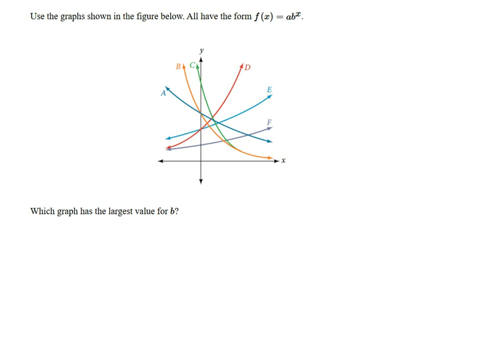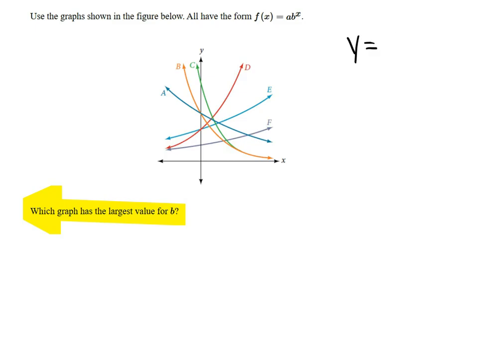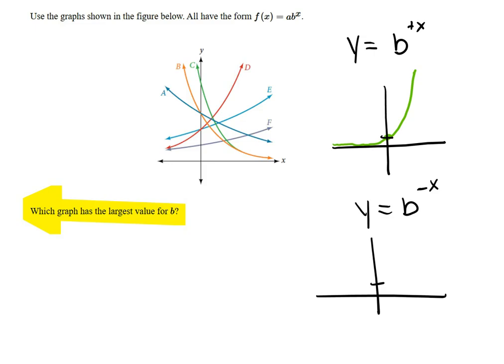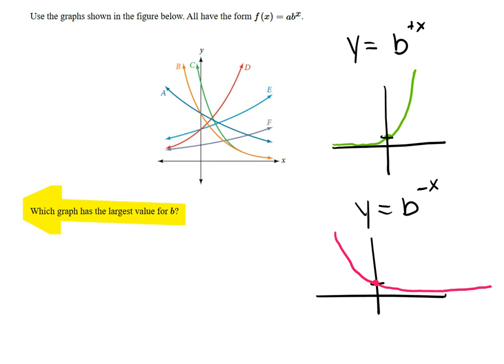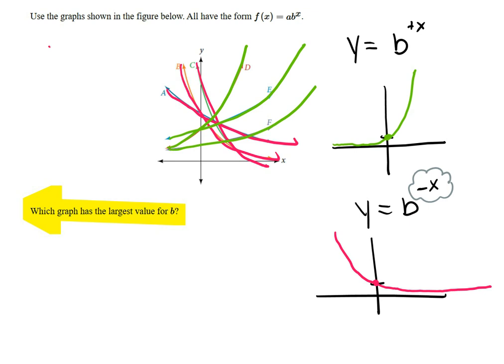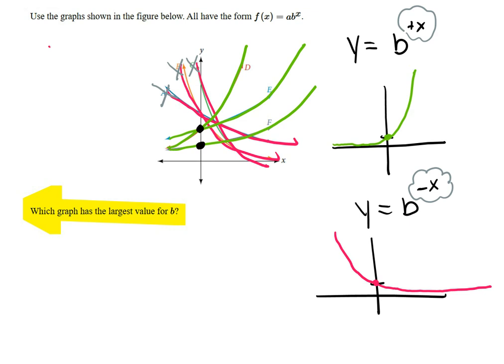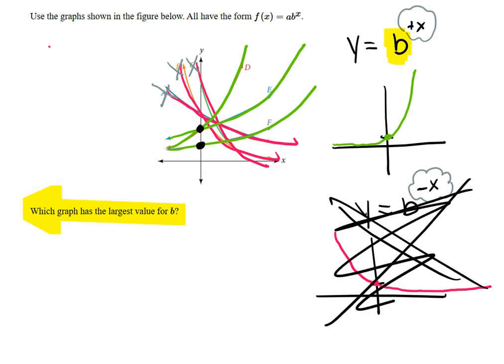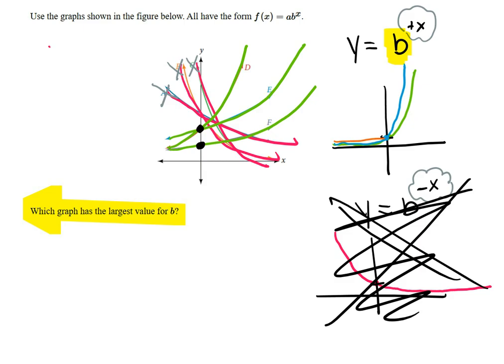MAT 142 – MODULE TWO - Problem Set #5